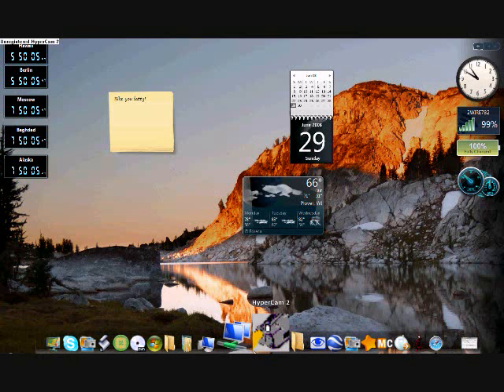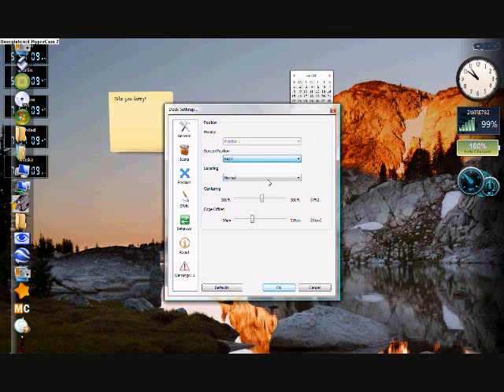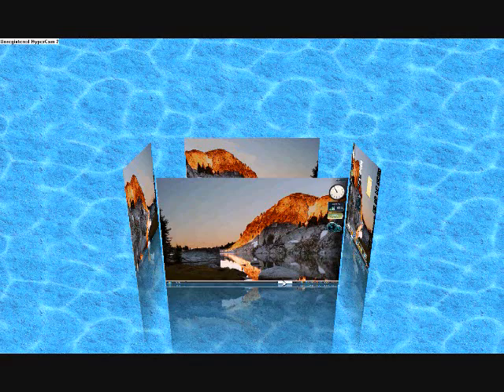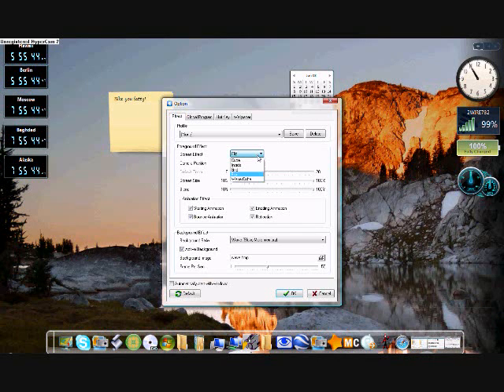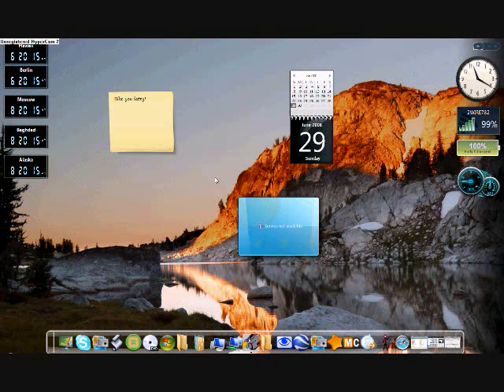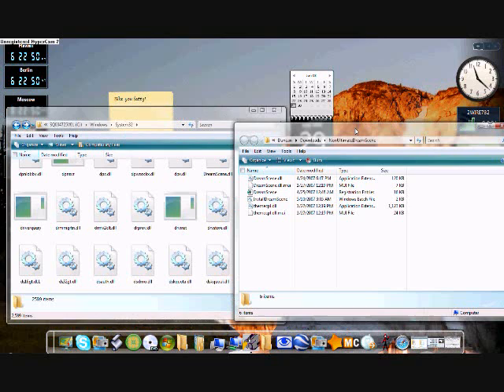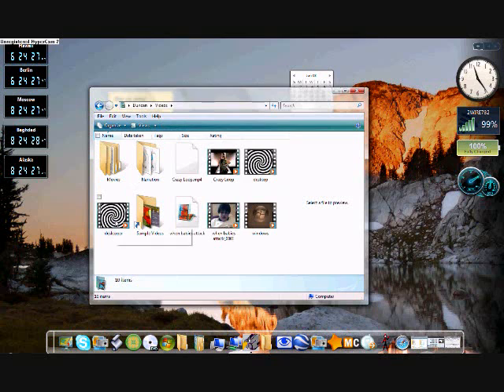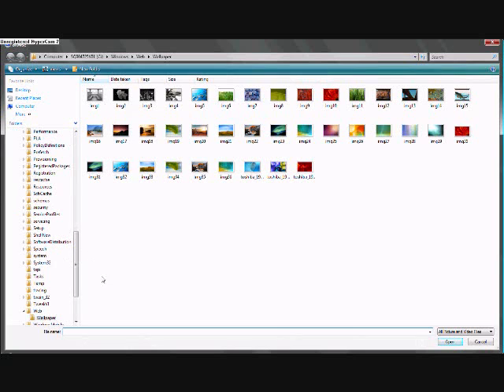Make Vista better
Apps, add ons, and hacks for vista